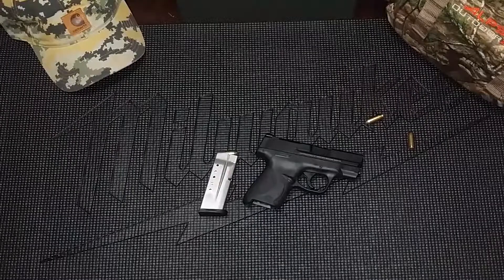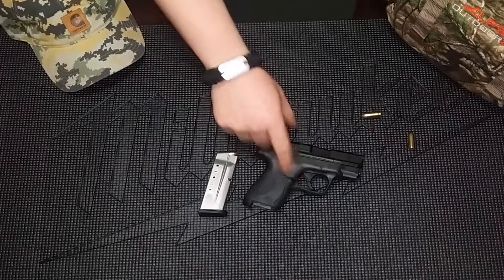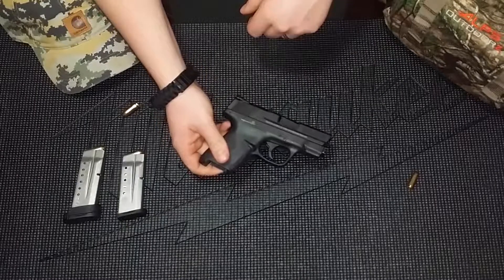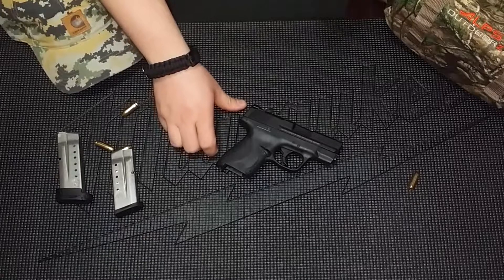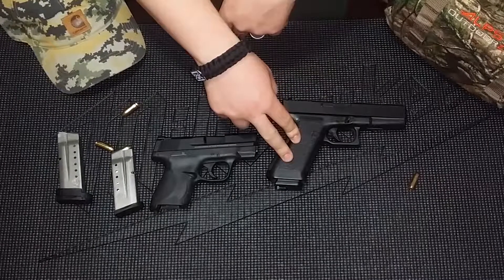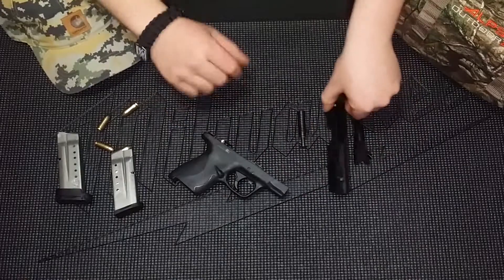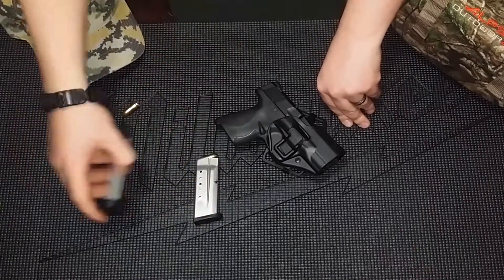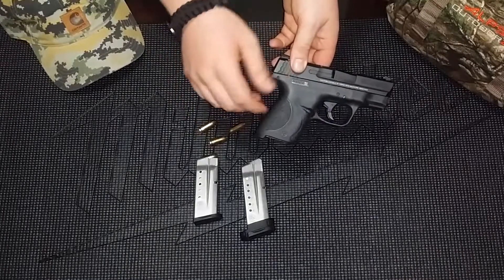M&P Shield Review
Here is my review of the M&P Shield. A compact carry gun made by Smith and Wesson. Let me know what you think. Do you have a Shield? Tell me how you feel about yours below.

Glock 17 Holster
M&P Shield Holster

1JpXgP6QCs1ciTGKBxM2kXd3iQN5bStaDY

0x9890c21250C0E9093575e2CCF1DF9b3D2D4cF12f